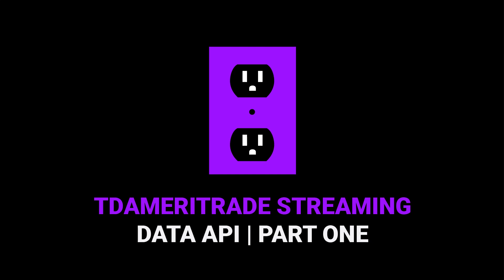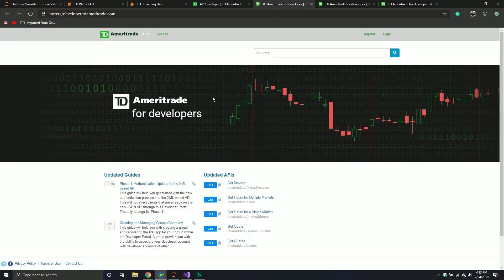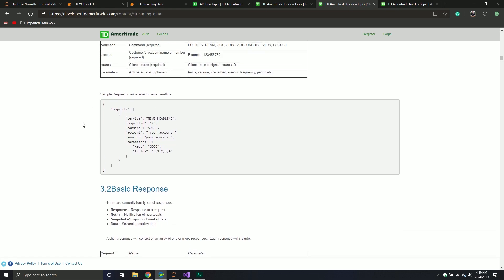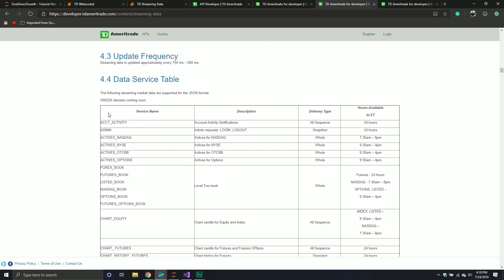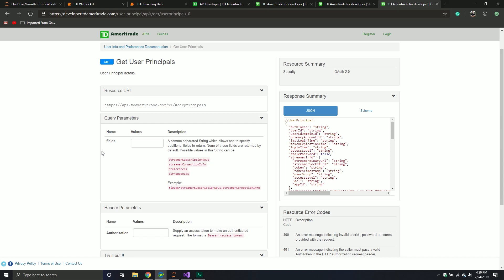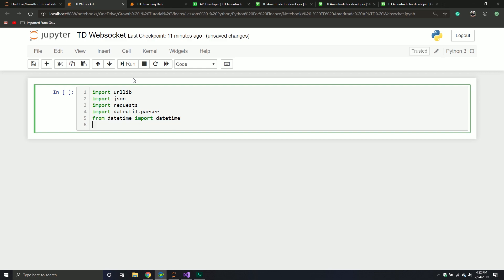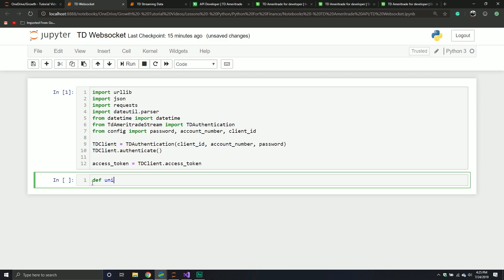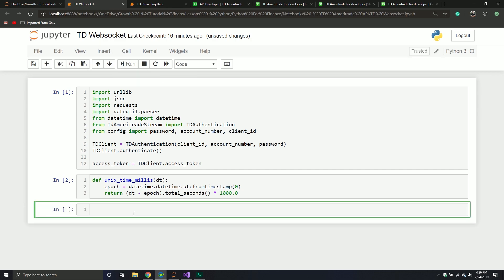How to Use the TD Ameritrade Streaming API | Part 1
In a previous series, we saw how to use the TDAmeritrade API to go and fetch different sources of data. However, there are additional ways to collect data from TDAmeritrade, one of those ways is using their Streaming API. The Streaming API, while having some similar functionality to the regular API,  will allow us to connect a web socket with their server. In this video, we focus on building the authentication mechanism, reading the documentation, and set the stage for grabbing credential information.